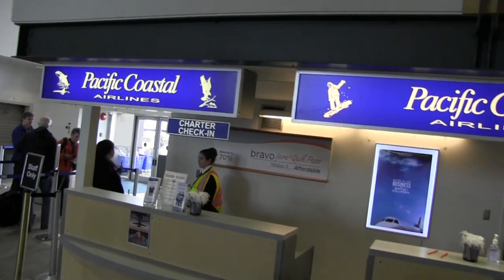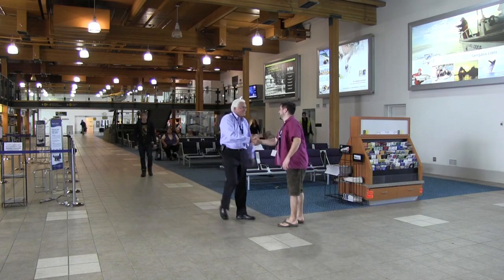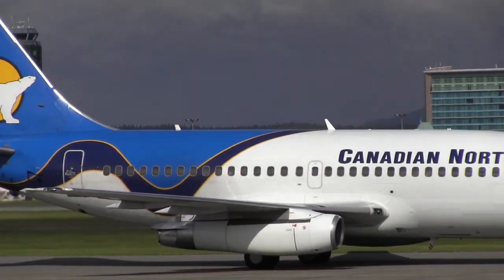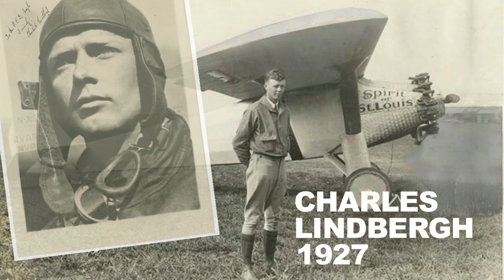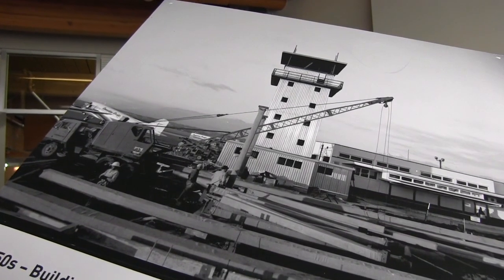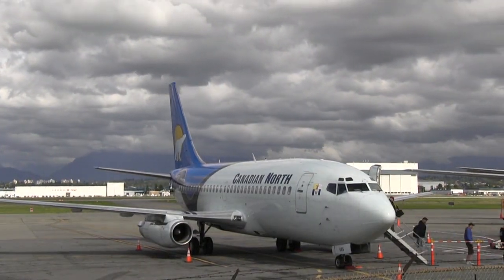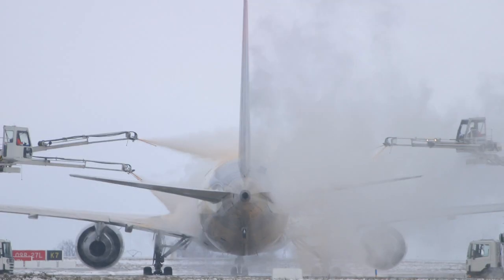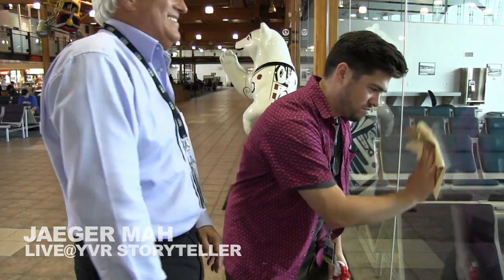Live@YVR - Day 66 - South Terminal Tour.mov